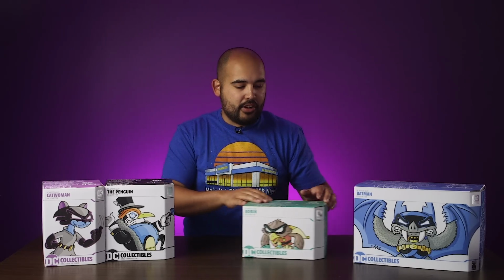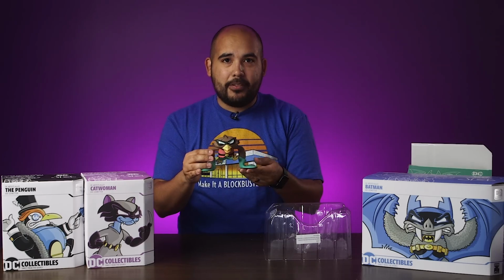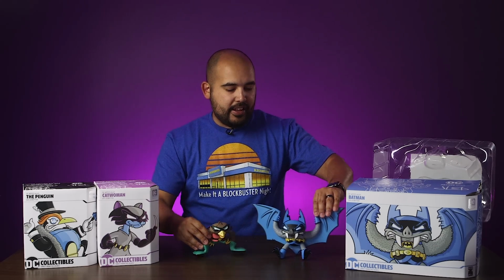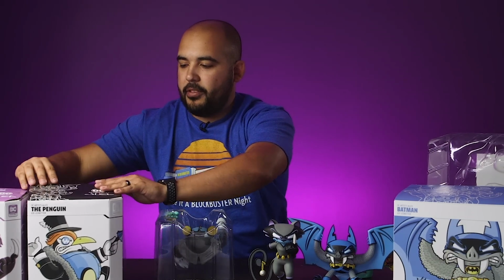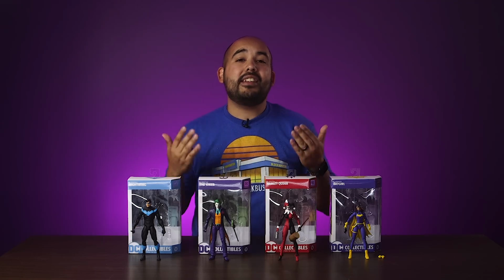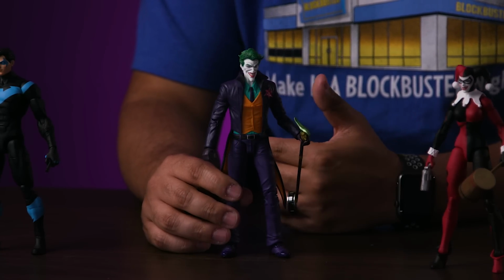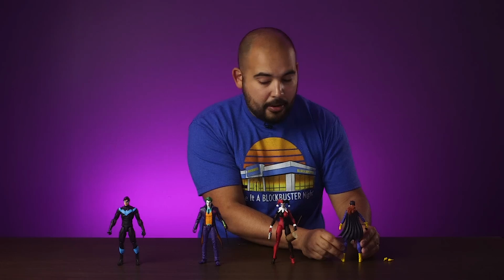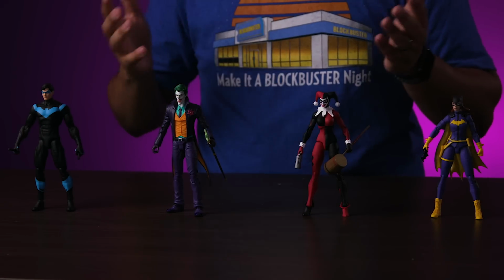DC Collectibles Batman Vinyl Figures & DC Essentials Review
Today on Variant, we unbox and review DC Collectible's Artist Alley figures by Joe Ledbetter, and DC Essentials Nightwing, Joker, Harley Quinn, and Batgirl Action Figures!

DC Essentials Figures:
Harley Quinn